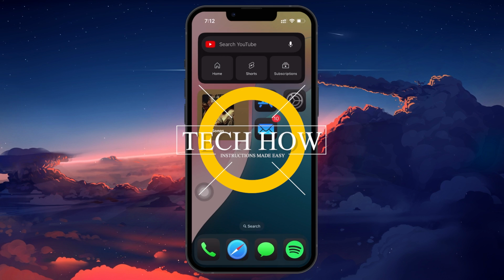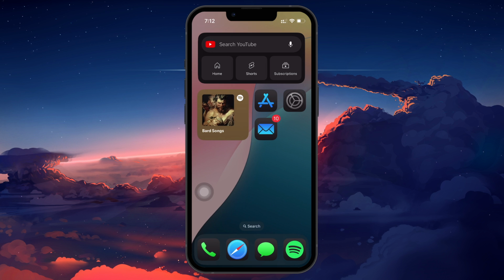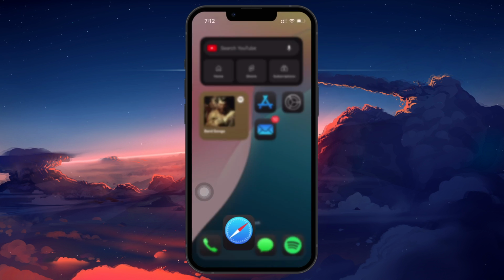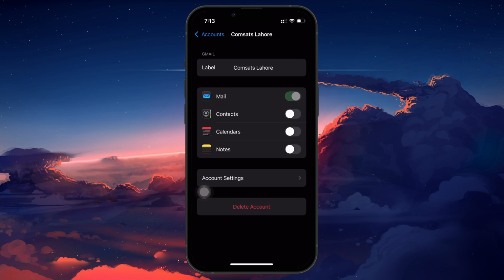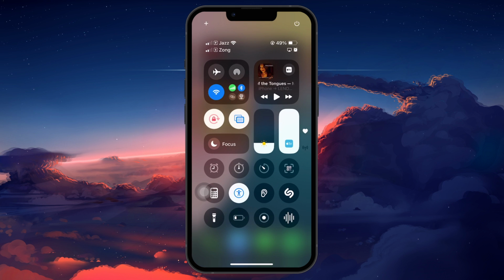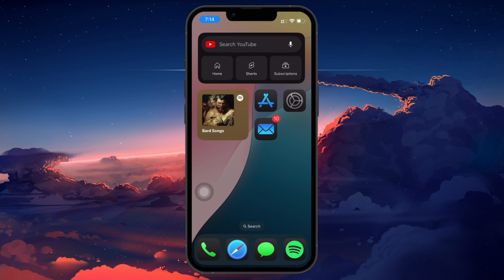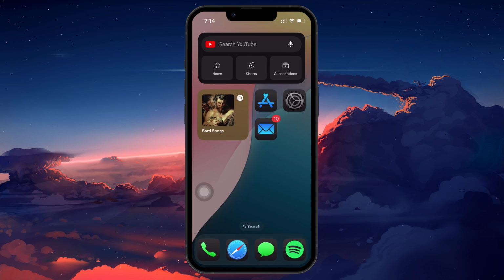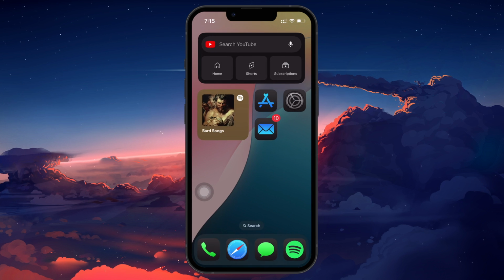How To Fix Mail App Not Loading Emails on iPhone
A short tutorial on how to fix the problem when your Mail app is not loading emails on your iPhone.